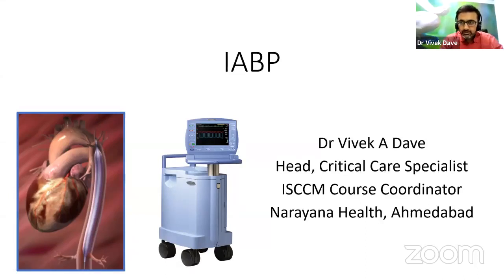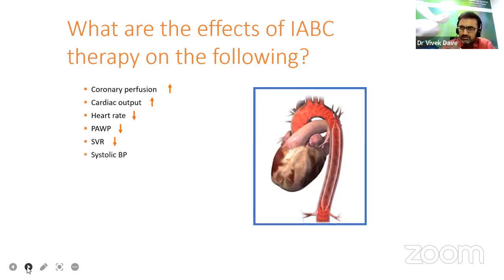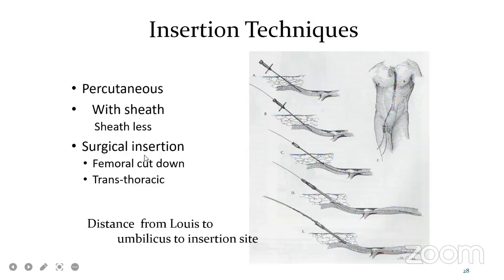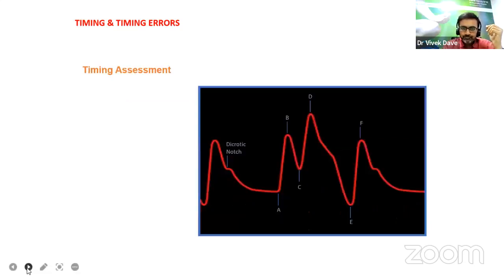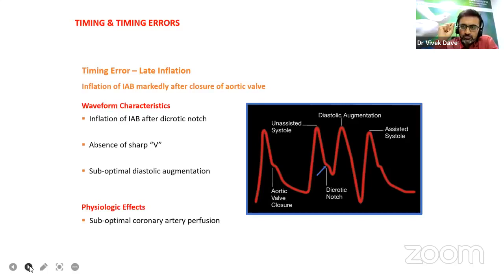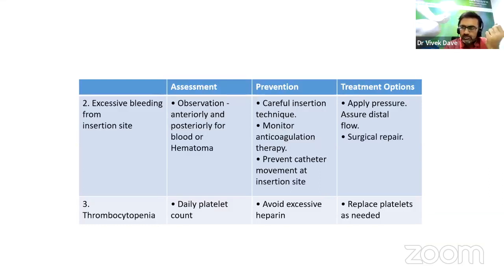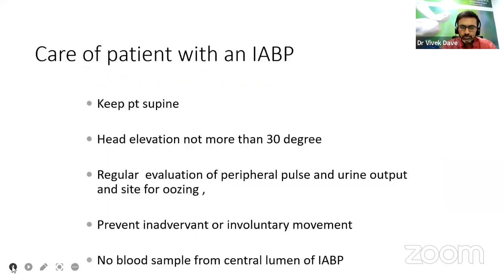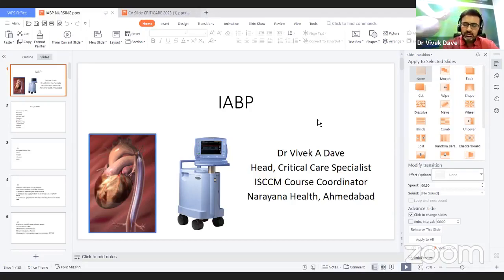STEP N SESSION : IABP - BASIC UNDERSTANDING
Watch interesting Step N Session IABP - BASIC UNDERSTANDING